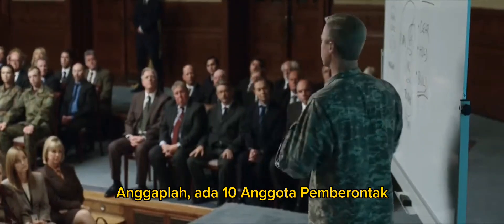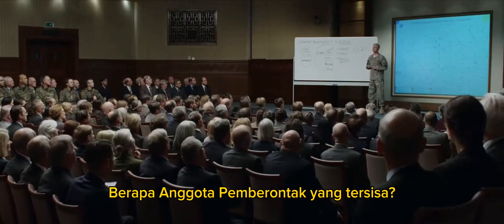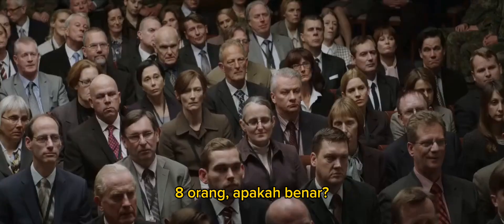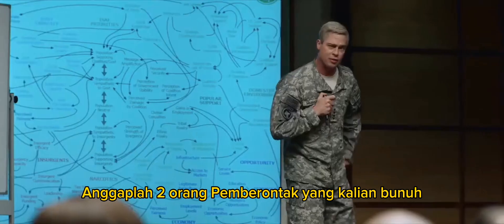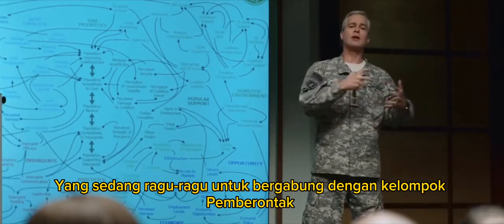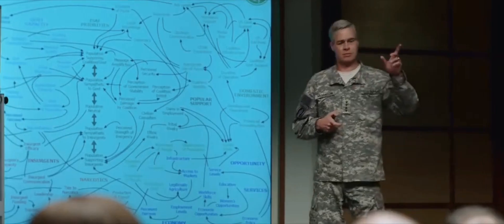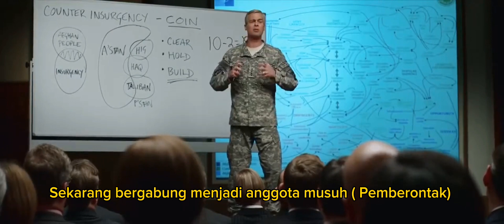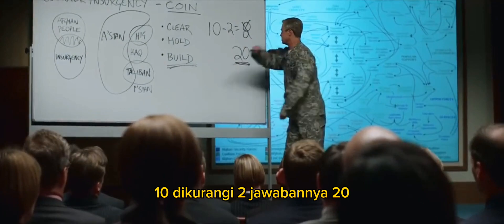Betapa Sulitnya Membasmi Kelompok Pemberontak ( Film: War Machines )